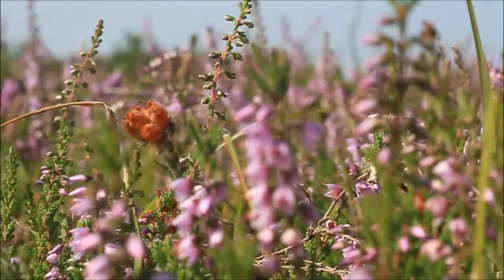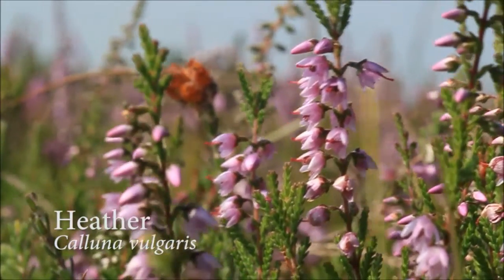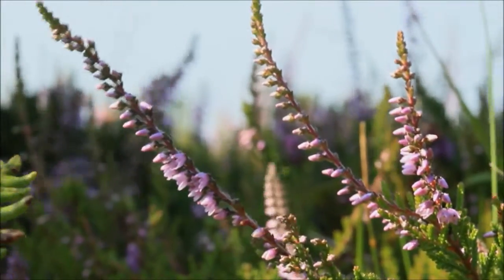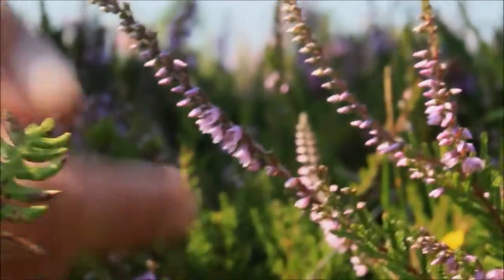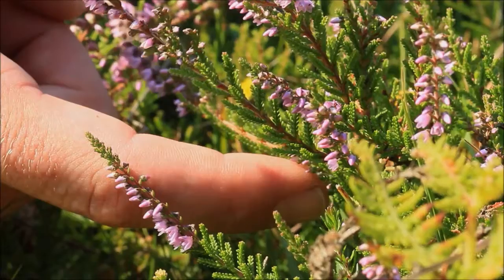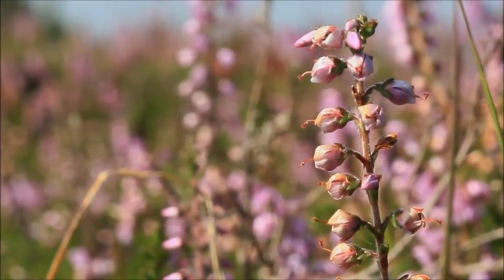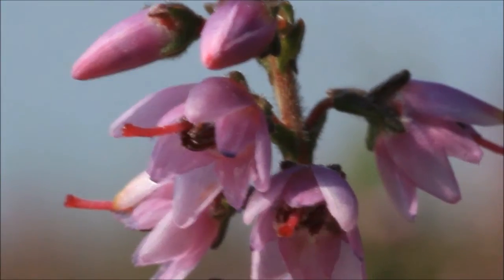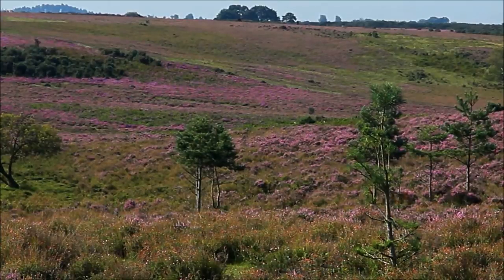How to identify Heather (Calluna vulgaris)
A short clip showing you how to identify heather (Calluna vulgaris). Keep an eye on the Species Recovery Trust website (speciesrecoverytrust.org.uk) for new instalments.